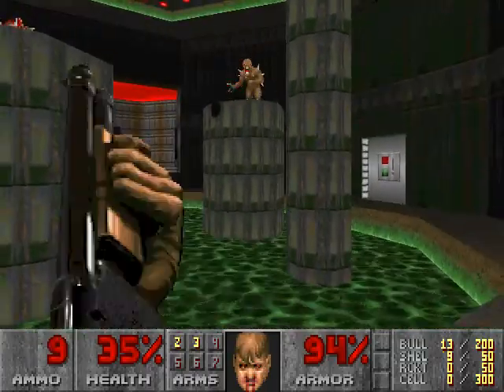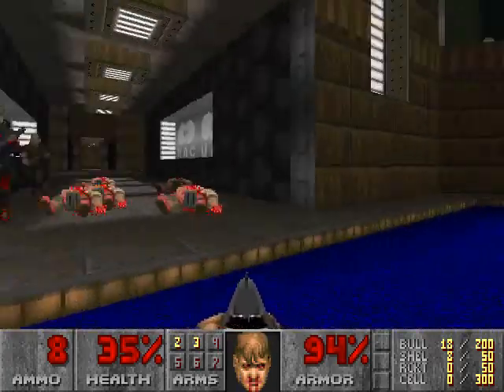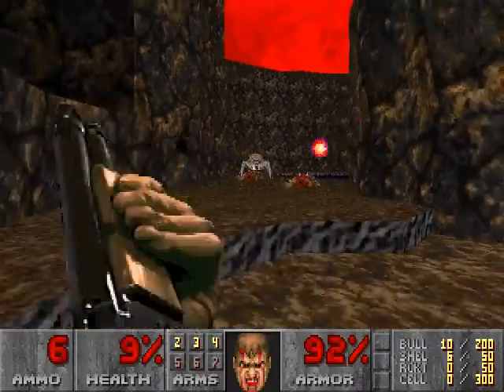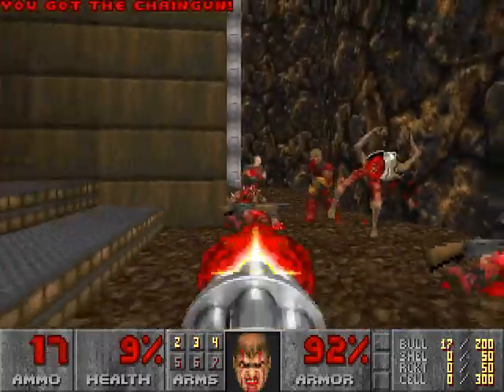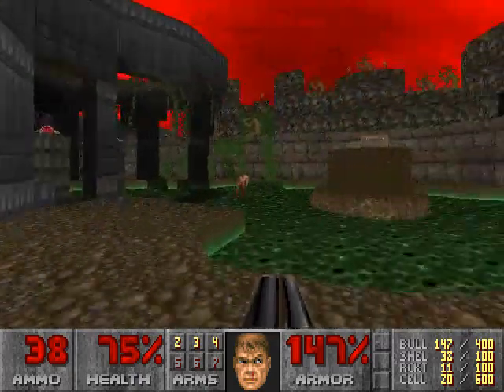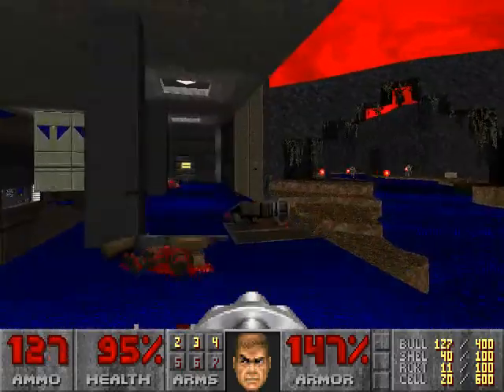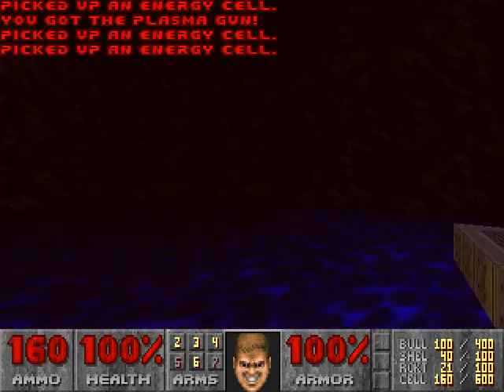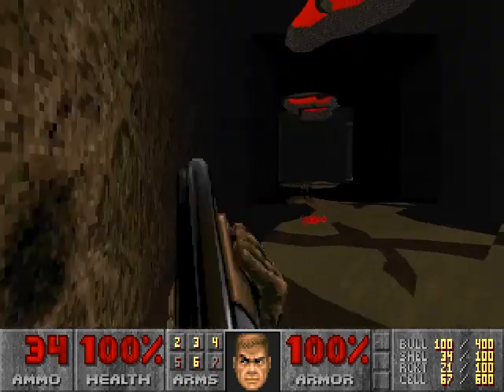More Amiga Testing! - Deadlock (after a little bonus...)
A playthrough for testing purposes of Deadlock, a DooM II map designed by Steve Duff (SteveD for short) for his upcoming DooM II megawad 'Grinning Like an Undertaker: The Amiga Demo Party of DooM'. Deadlock along with other upcoming Amiga Demo Party maps were sent to me as a tester (some have public links on Doomworld however).